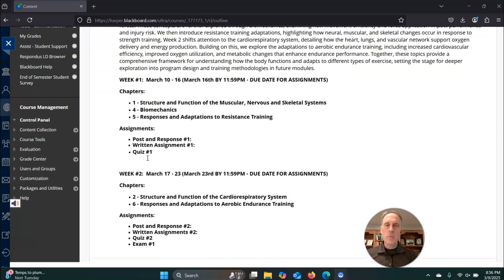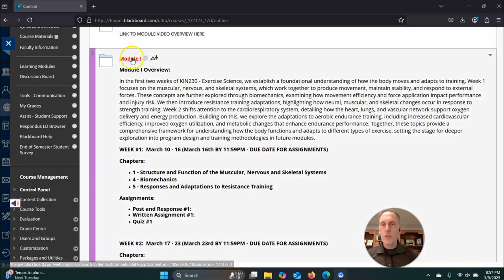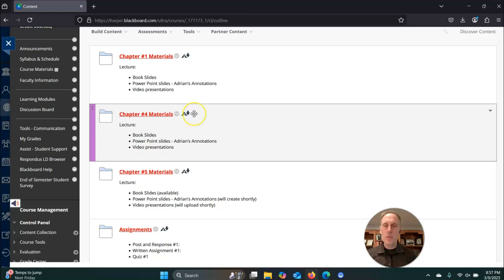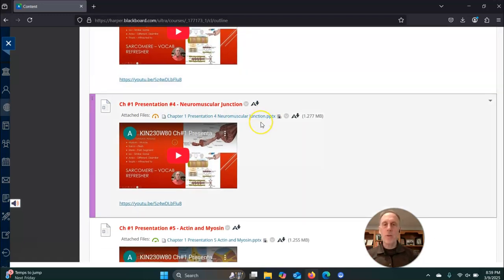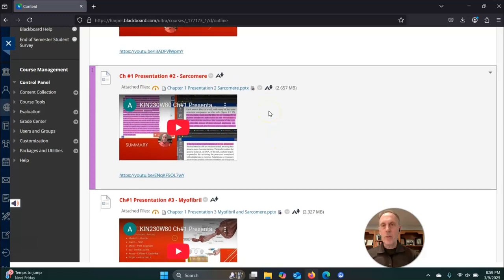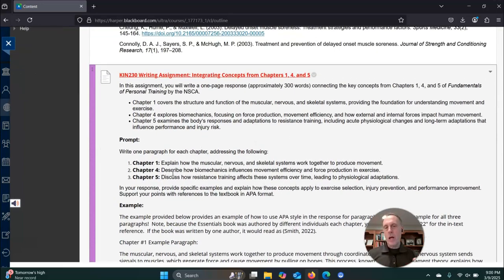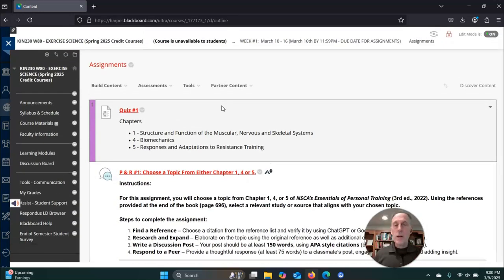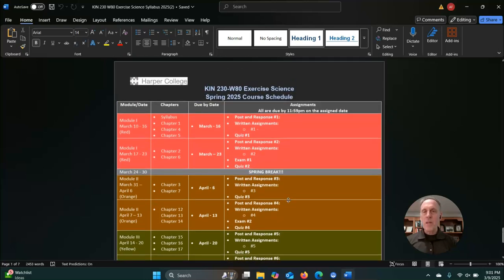KIN230W80 Module Overview